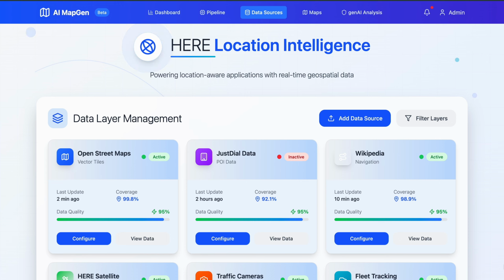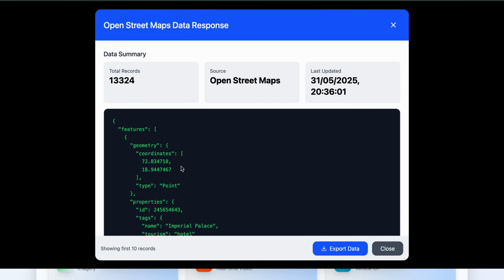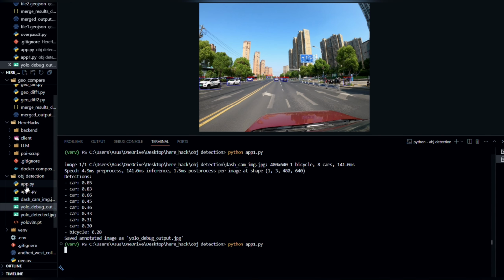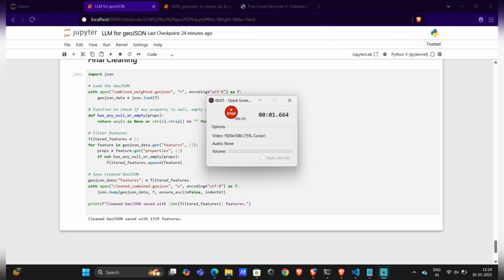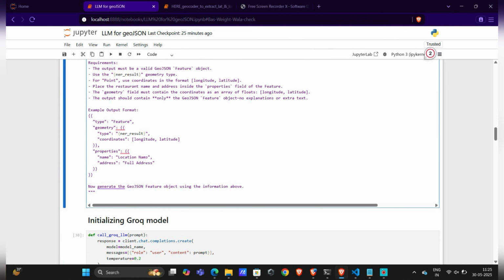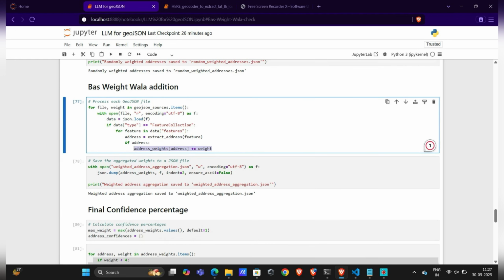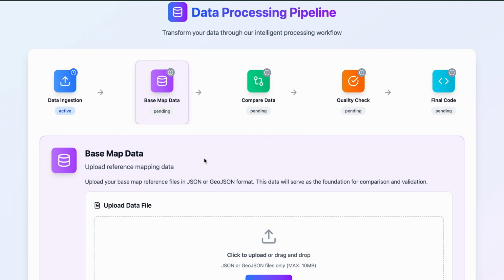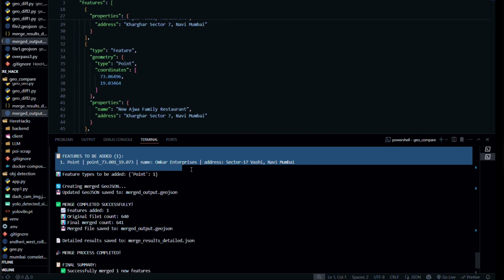Map Updation using Ai |Here technologies Hackathon Mumbai 2025